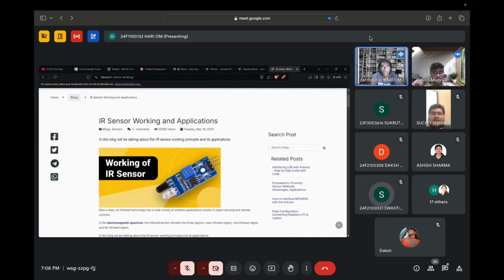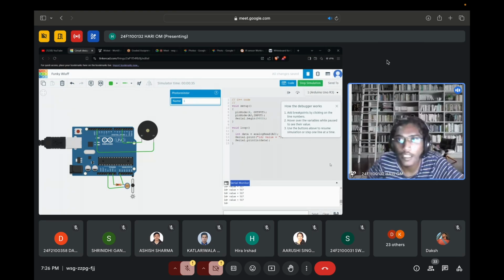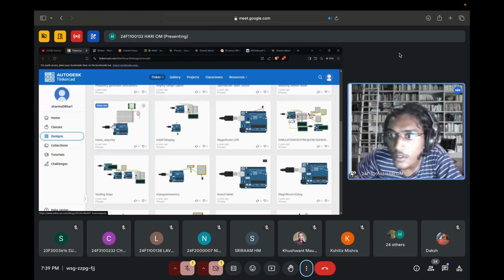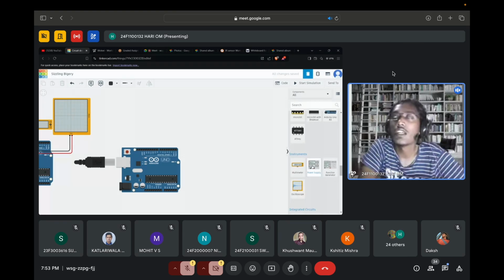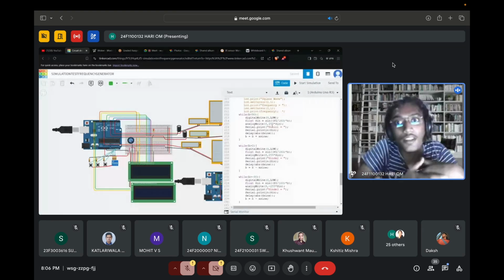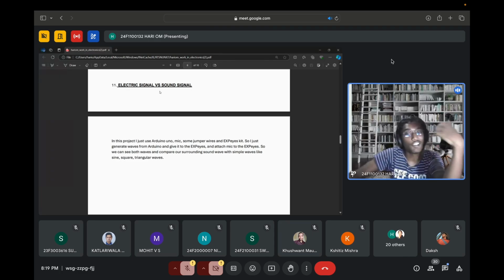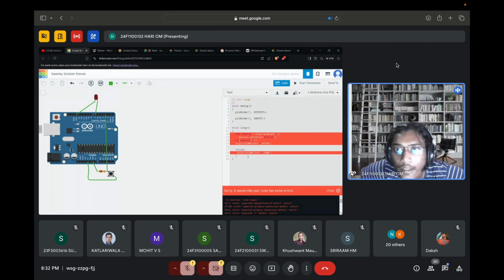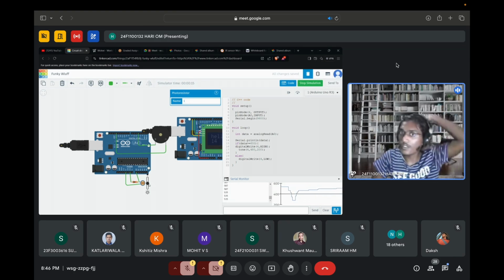DAY 4 Building Arduino Projects | SAHYOG Club IITM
Welcome to SAHYOG Club IITM's Arduino Workshop series!

This is the RECORDED SESSION of DAY 1.In this video, our instructor introduces the fundamentals of Arduino, a popular microcontroller platform used for building innovative projects.

Topics Covered :-

•⁠  ⁠Robotic Skelton Project
•⁠  Height Measuring Sensors
•⁠  ⁠Fingerprint Sensor Door Opening
•⁠  ⁠Laser Gun
•⁠  F1 Training Game

About SAHYOG Club IITM:

SAHYOG Club IITM aims to provide a supportive community for students to learn, grow, and explore their interests in technology and beyond.